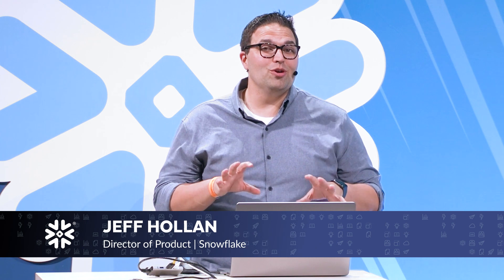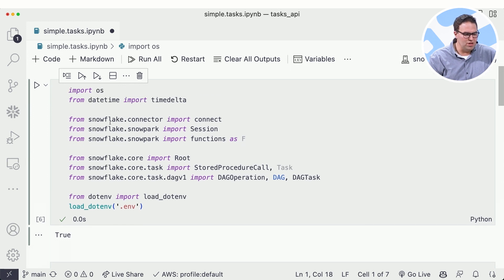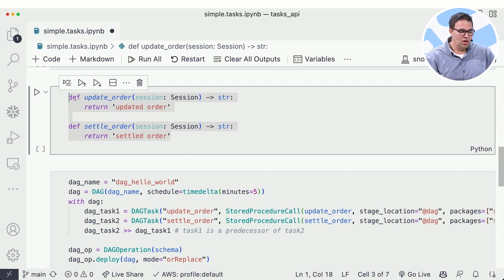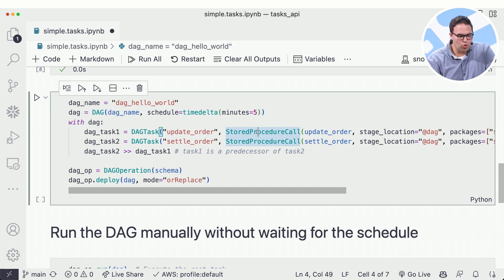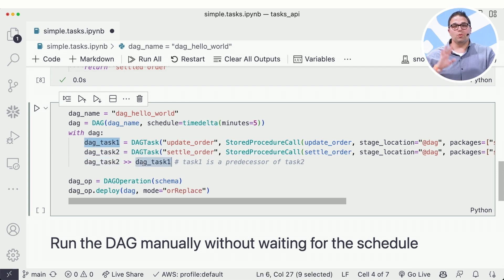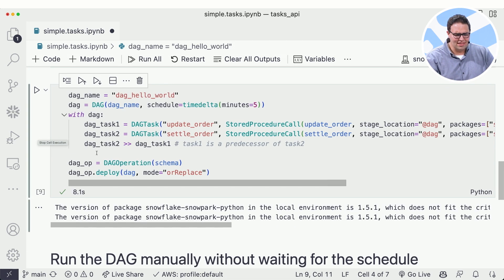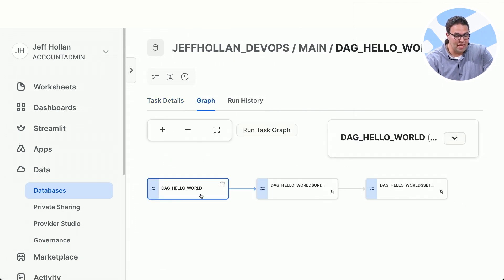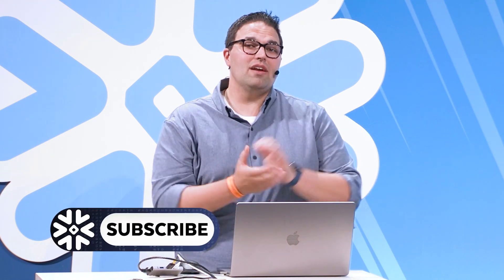Snowflake Tasks Python API And SnowCLI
In this demo, Jeff Hollan, Director of Product, demonstrates how to use the Snowflake Tasks Python API and build a DAG in code to build a data pipeline.